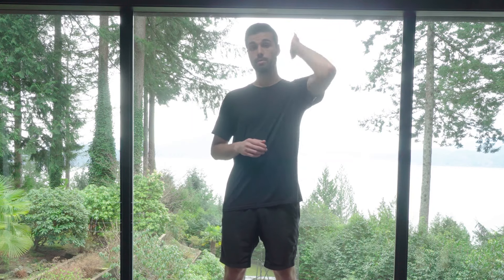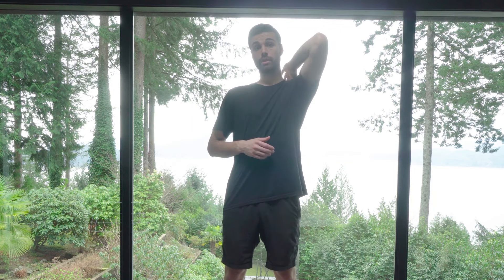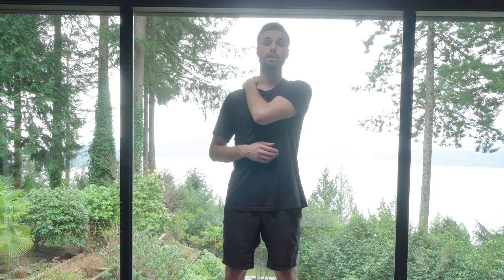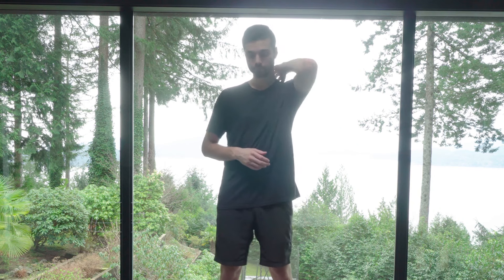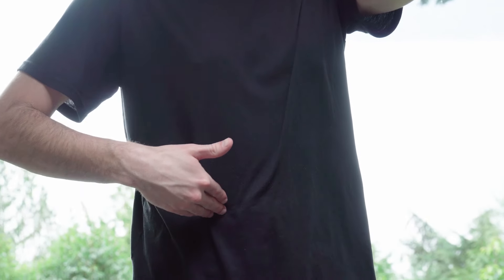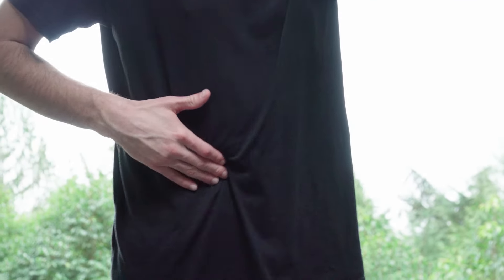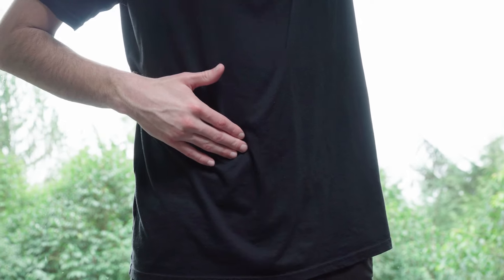Organ Reset | Fascial Maneuvers: How to Recharge & Repair Organs🫀SelfCare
Use this sequence daily to reset & recharge each of the organs with these powerful & easy self care techniques using just the hands, breath and power of intention. Improve function, reduce inflammation & pressure around your organs while rejuvenating your body! Please leave your experience with the organ reset in the comments or in our community app. =D

Pro TIp: Add in affirmations for an even more powerful release. Get creative and notice your body shift as you speak the words.

Chapters
00:00 Intro
00:15 Small & Large Intestines (Ileocecal Valve)
01:30 Gallbladder
02:18 Stomach
03:01 Pancreas
03:44 Bladder
04:35 Left Kidney
05:29 Spleen
06:07 Right Kidney
06:47 Thyroid
07:33 Heart